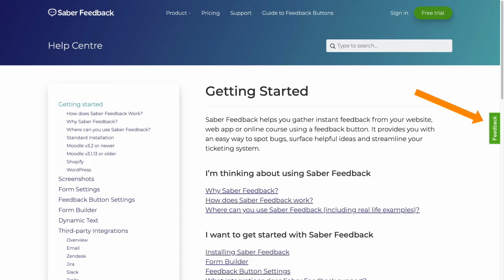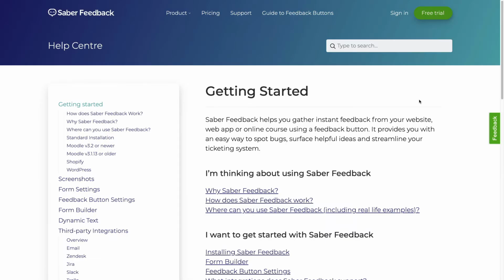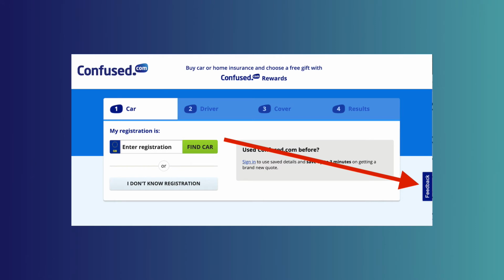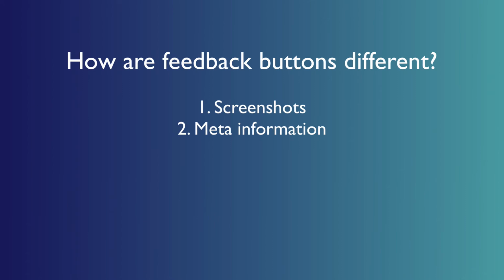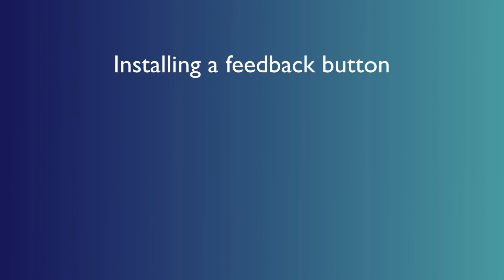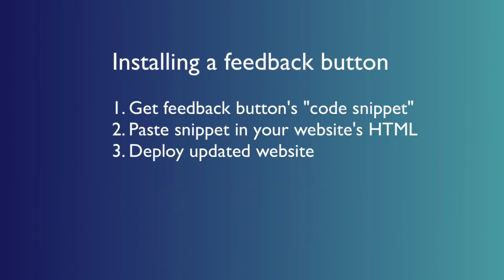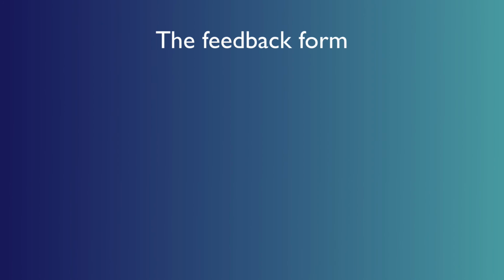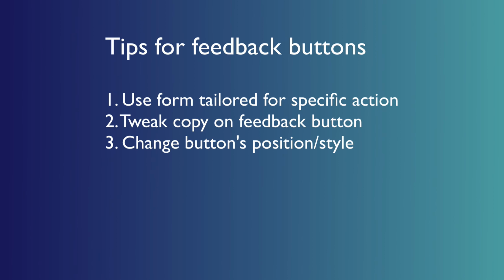Feedback buttons: everything you need to know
00:00 What is a feedback button?
00:39 Why use a feedback button?
02:15 Where can you use a a feedback button?
02:27 How can you use a a feedback button?
03:38 How are feedback buttons different?
06:08 Installing a feedback button
06:49 The feedback form
07:27 Tips for feedback buttons